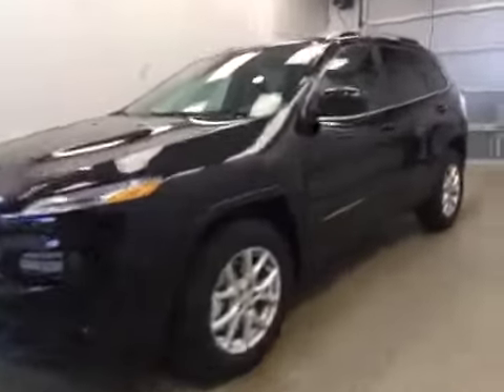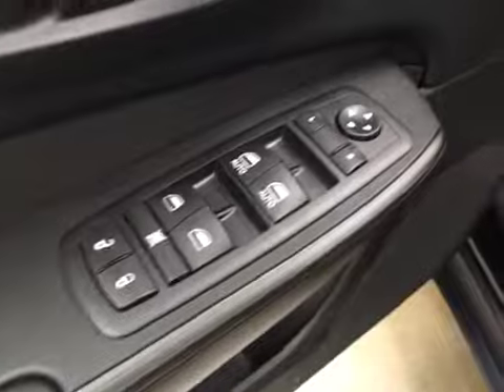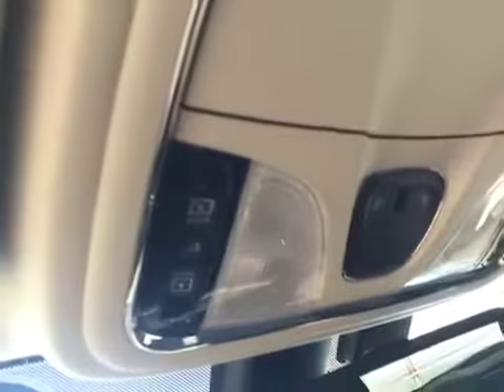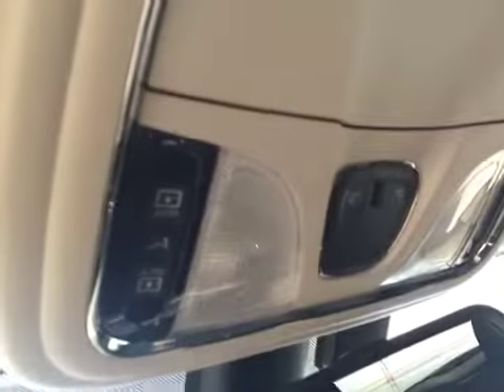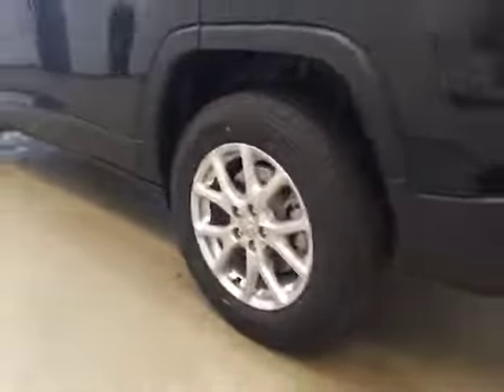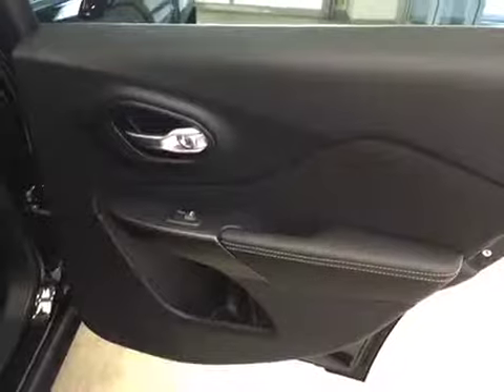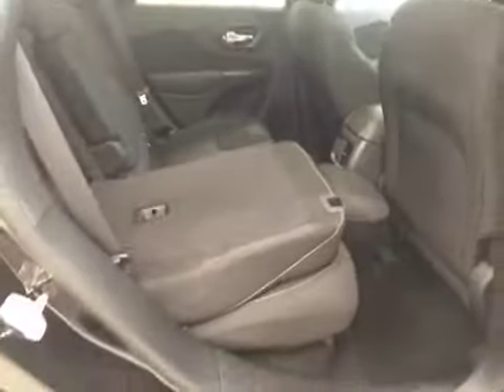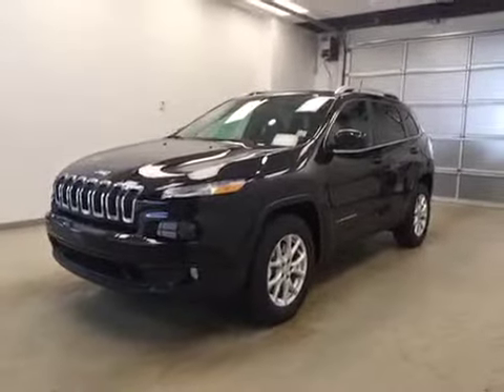2016 Jeep Cherokee 4WD 4dr North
This is a 2016 Jeep Cherokee 4WD 4dr North with Automatic transmission Black[PXR,Brilliant Black Crystal Pearl] color and Black interior color.  This video is recorded and uploaded by cDemo Mobile Inspector